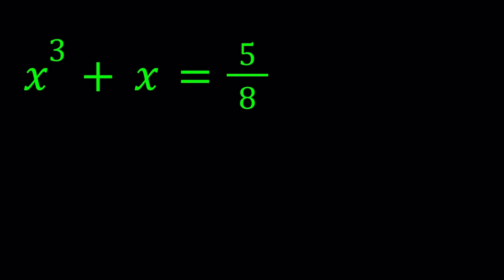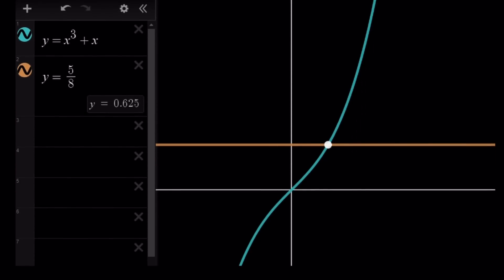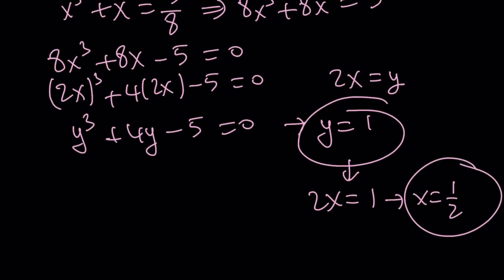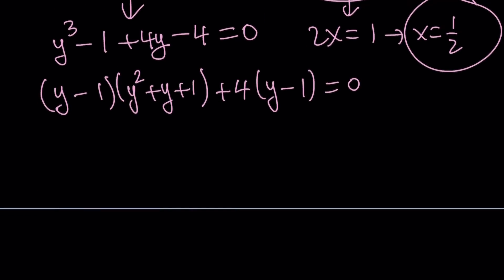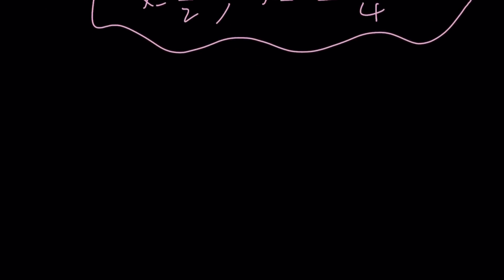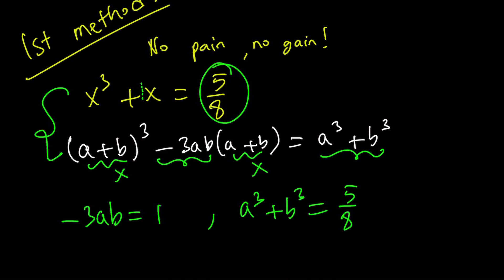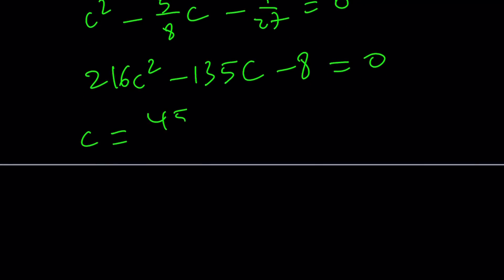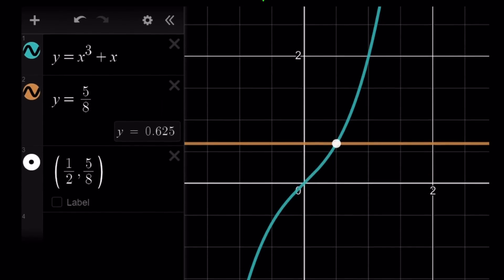A Polynomial Equation | x^3+x=5/8